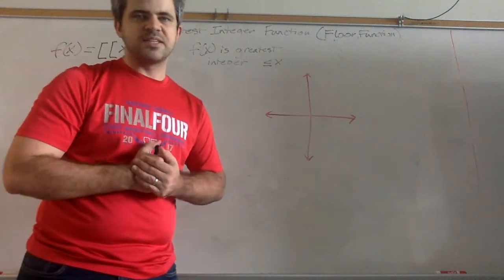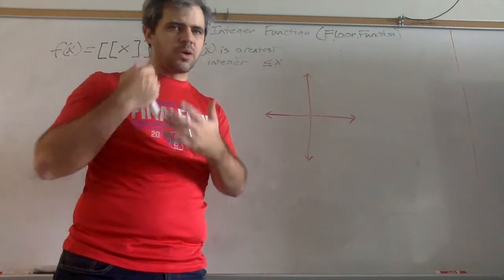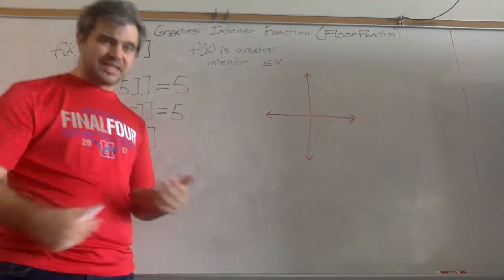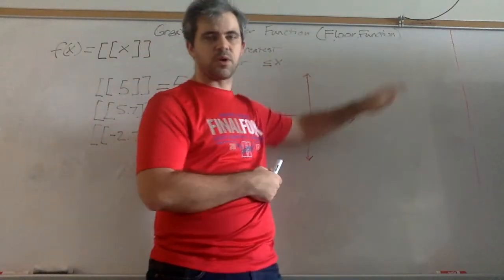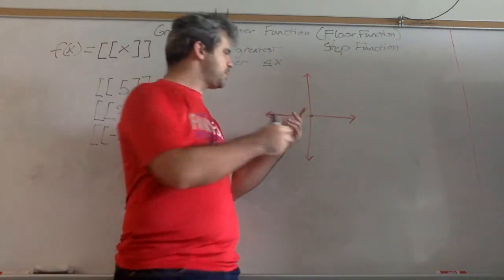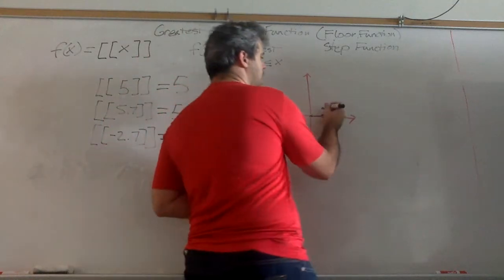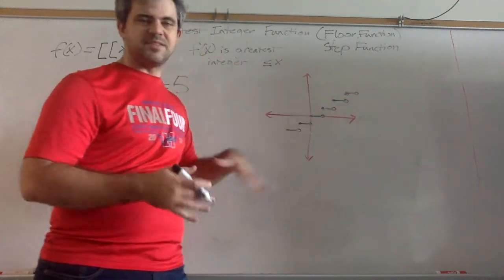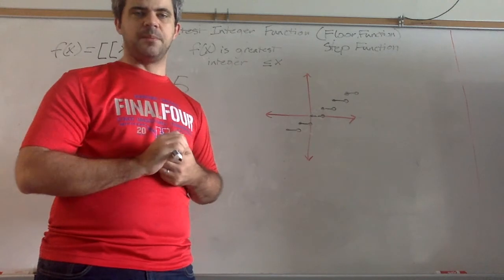College Algebra Greatest Integer Function